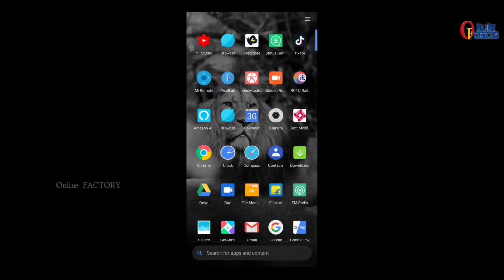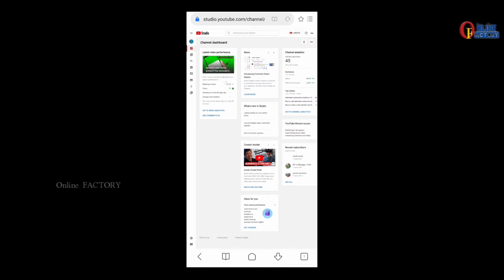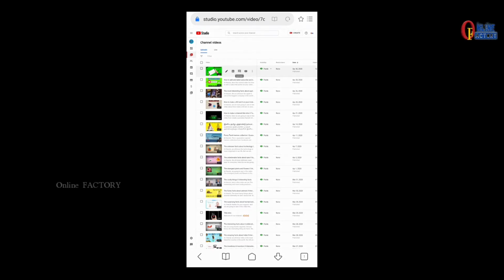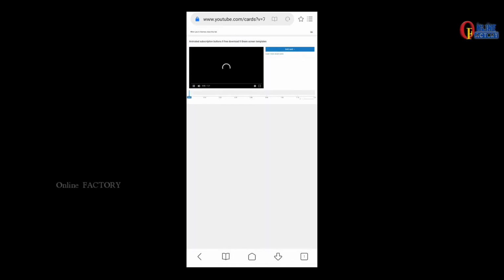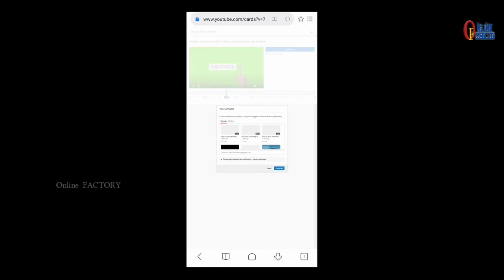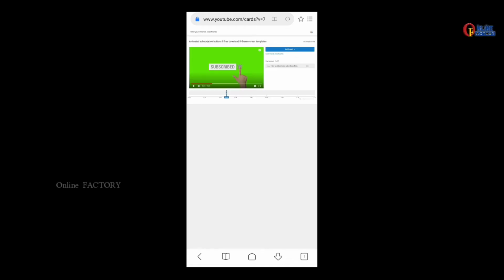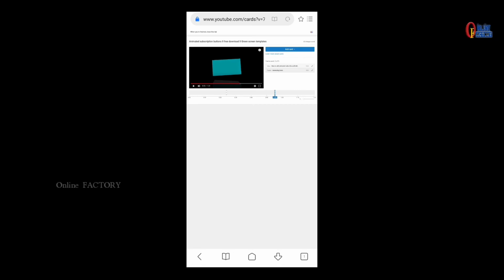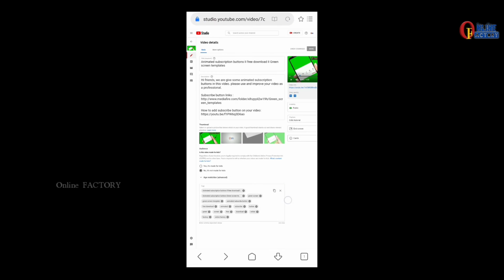How to add i card II using YouTube as a professional I On your mobile I Online FACTORY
Hi friends, we are going to see in this video how to add i card on your video. Using YouTube website. Easy to add and develoe your video as professional. As a professional editing.